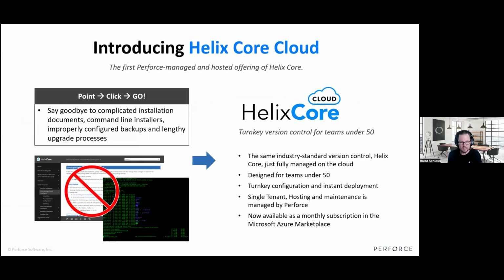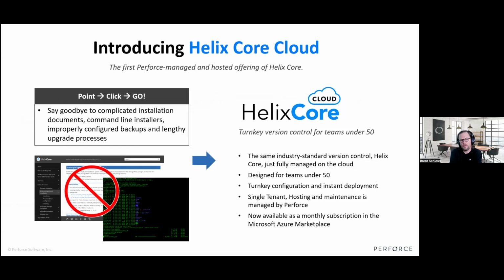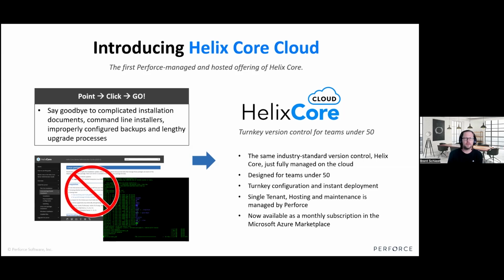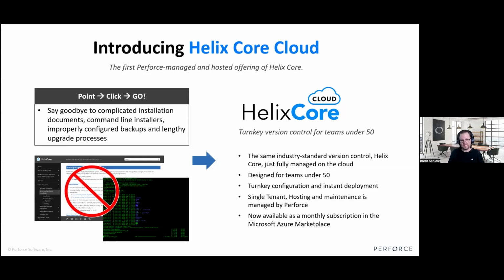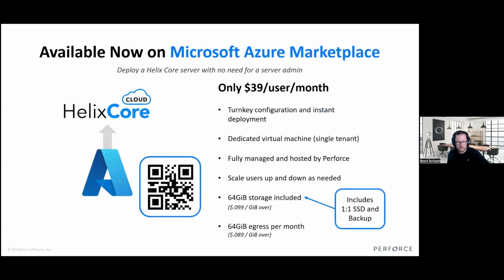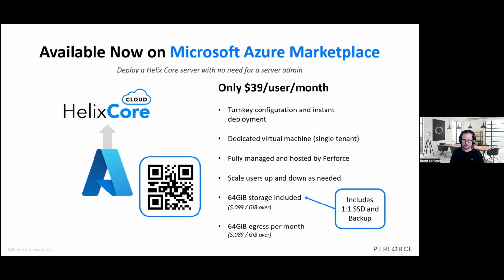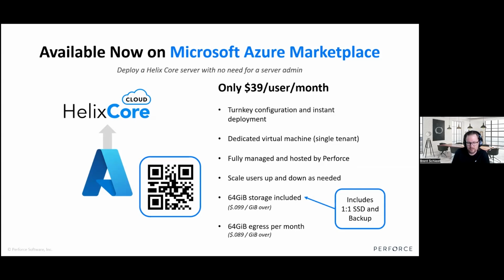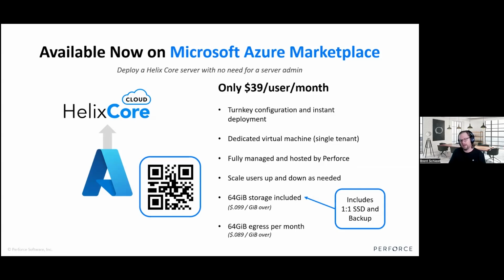Helix Core Cloud: All the Updates and New Features to Know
Helix Core Cloud just released game-changing new features 📣

In this webinar, Brent Schiestl, Senior Director of Product Management at Perforce Software, will walk you through new Helix Core Cloud features and updates, including:
∙ How Helix Core Cloud works – including which configurations are handled by Perforce.
∙ Much-anticipated updates, like multi-region support and expanded storage (up to 32TiB).
∙ A preview of what’s up next on the Helix Core Cloud roadmap.
Get Started with Helix Core for Free 🔥
Helix Core is free for up to five users. Test it out, or use it for your small team, and see for yourself how it lets you streamline and accelerate development.

Learn More About Helix Core Cloud ☁️
Helix Core Cloud is the world’s most scalable version control, now available as a fully managed and hosted offering by Perforce. It’s an instant deployment of Helix Core, designed for teams under 50 and available through a convenient monthly subscription.